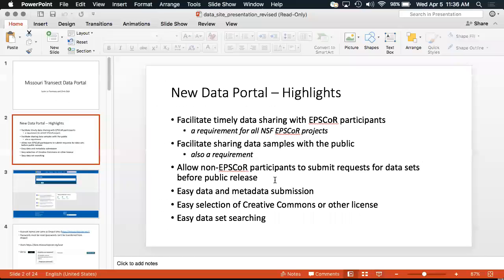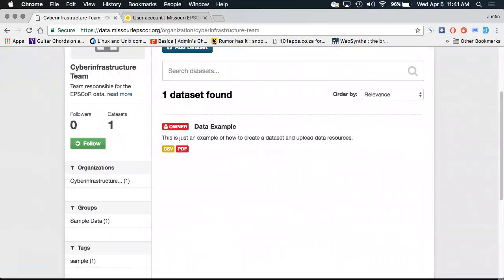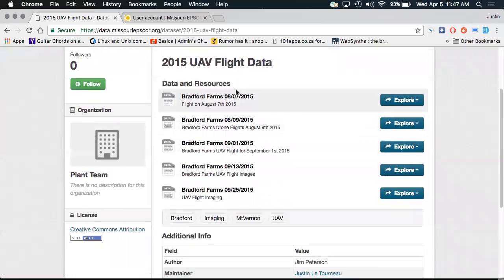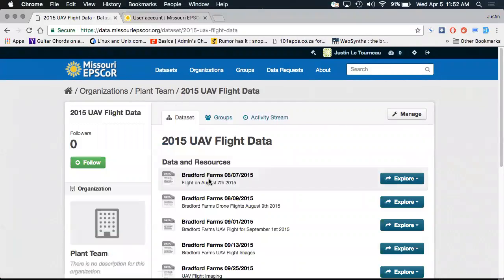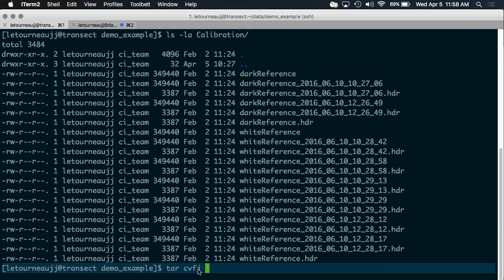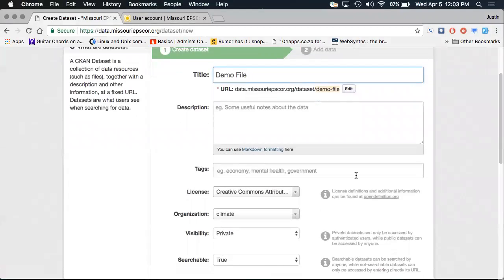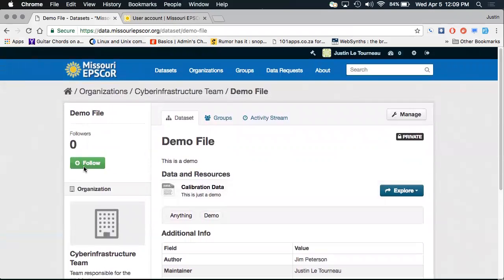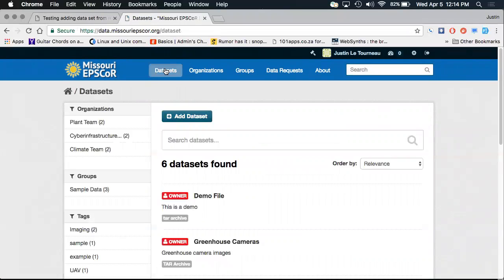Data Portal Webinar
Webinar demonstrating the new Missouri Transect Data Portal for submitting, searching and sharing data sets.